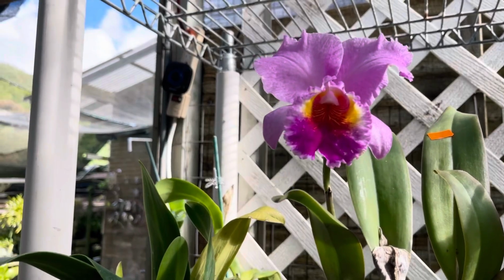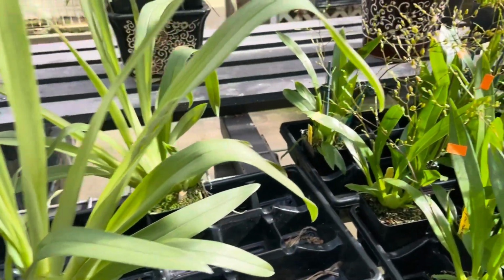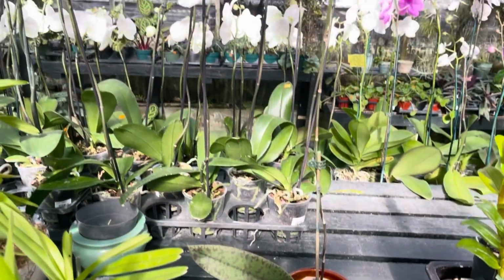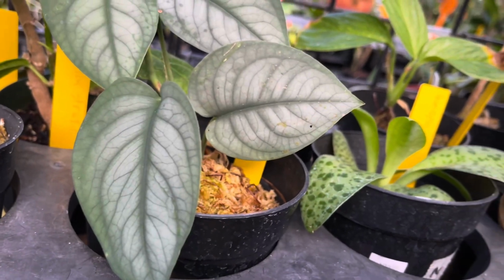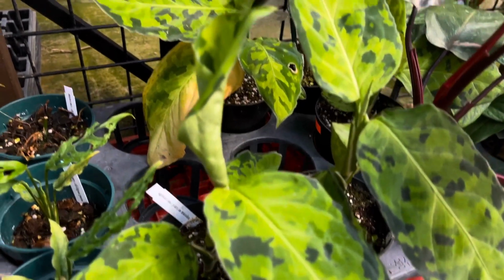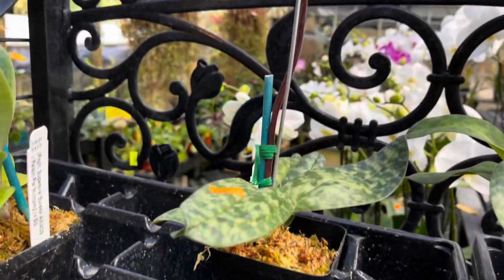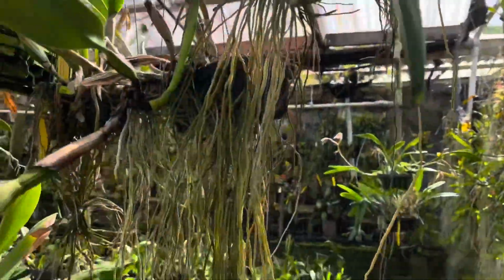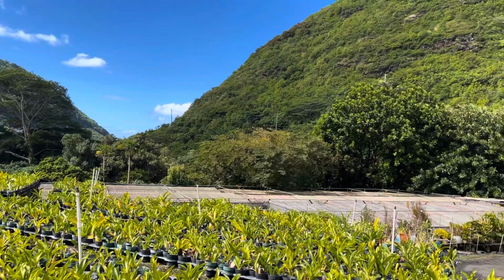Shopping for Houseplants | Plants in Paradise Hit Different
Aloha! I’m so excited to take you along this orchid nursery tour in the middle of the Pacific Ocean! Kawamoto Nursery was my first one visited and it did not fail to provide some jaw dropping plant eye candy as well as some legendary plant shopping! I had so much fun and I’m super excited to show you what I ended up getting! See you in the unboxing!

Kawamoto Nursery
2630 Waiomao Rd, Honolulu, HI 96816

discout code: Patadendron

I have an Amazon storefront of my favorite planty things! Peruse!